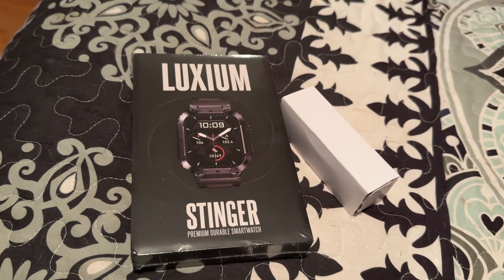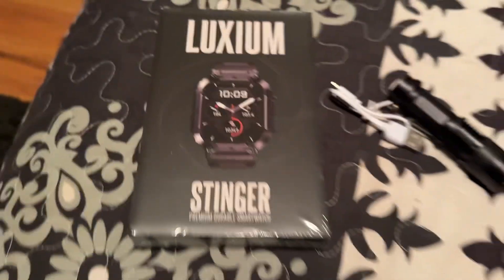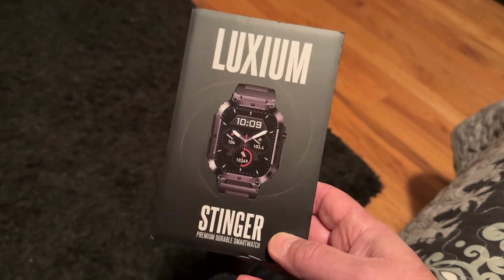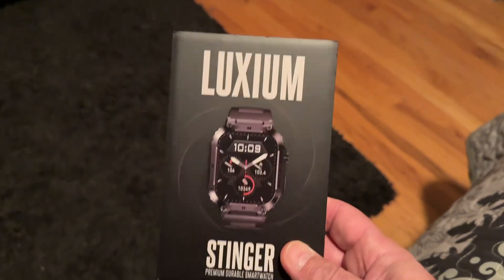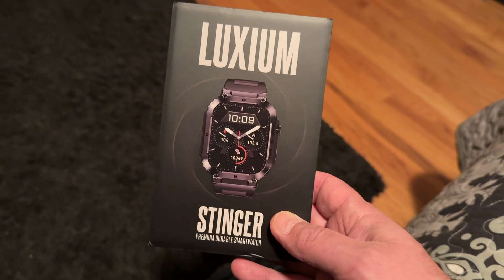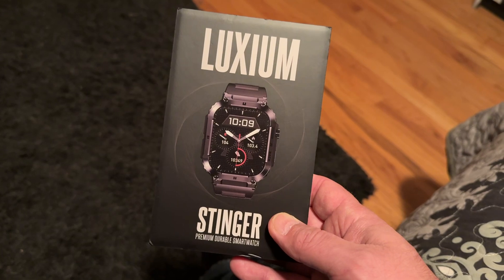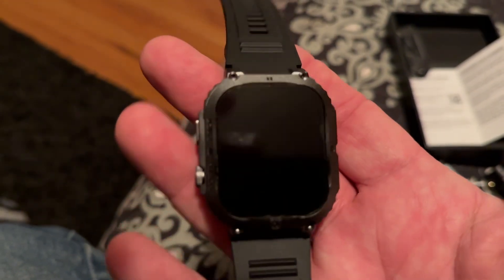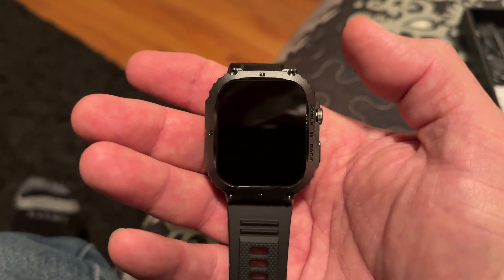LUXIUM STINGER FIRST IMPRESSIONS Pt. 1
Luxium Stinger first HONEST impressions. Part 1